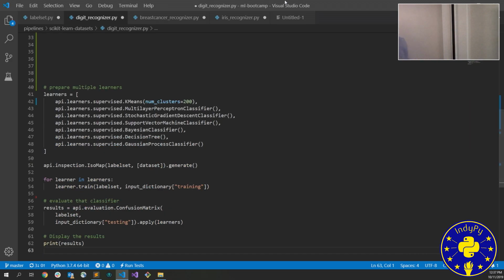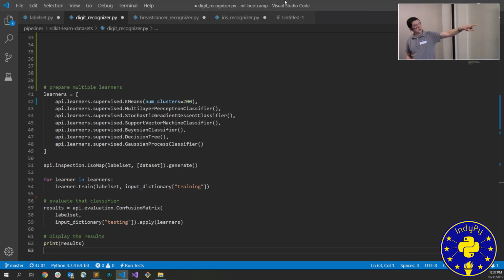"Making AI More Accessible To The Non-Developer" by Robert Herbig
Lightning Talk at PyData Indy 2019

Recorded at JPS Events at The Regions Tower in Indianapolis, IN on 10/11/2019
IndyPy's PyData Indy 2019